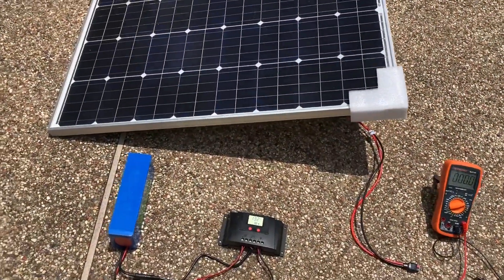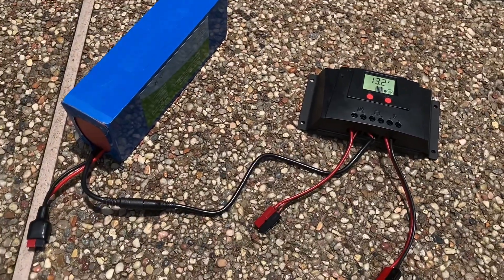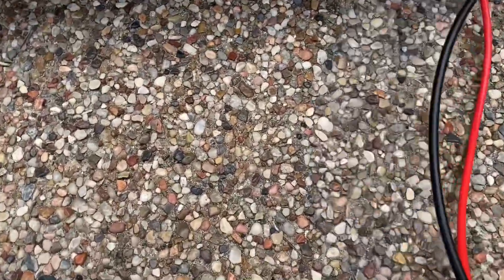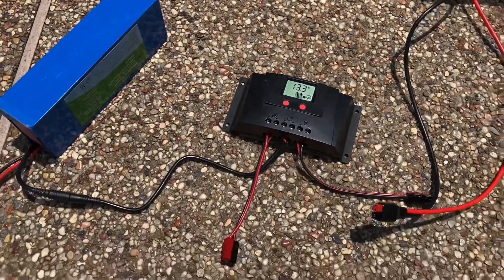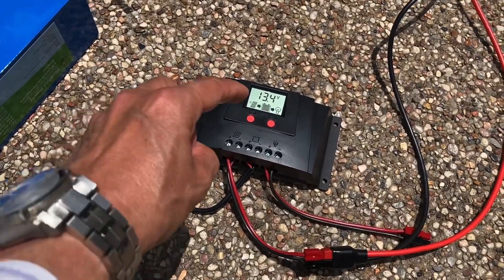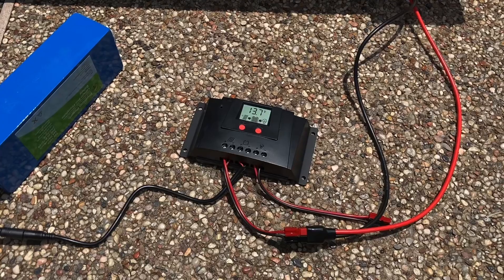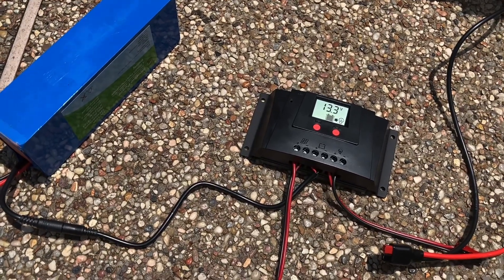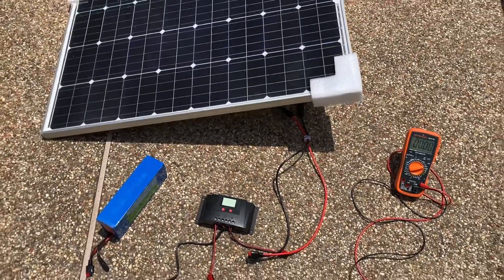Solar Panel connection to LiFePO4 battery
This is a short video showing the connection of a solar panel to a LiFePO4 battery made by Bioenno Power.  The solar panel generates 100W per its documentation, is mono-crystalline, and is sold by HQST.

This configuration recharges the battery using pure solar energy.  In other words, it doesn't require generators or wall power as long as we have sunshine overhead.

Equipment used:
1). 12AH LiFePO4 battery from Bioenno Power

3). HQST solar panel 100W monocrystalline

4). connector from solar panel to anderson power poles